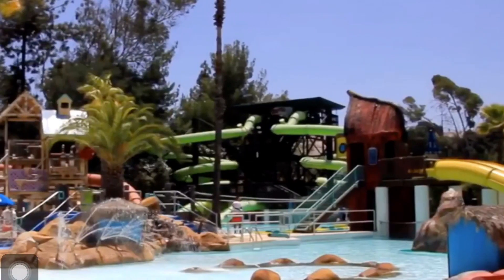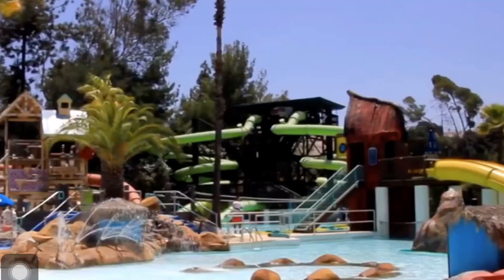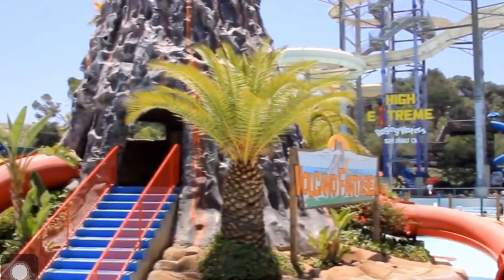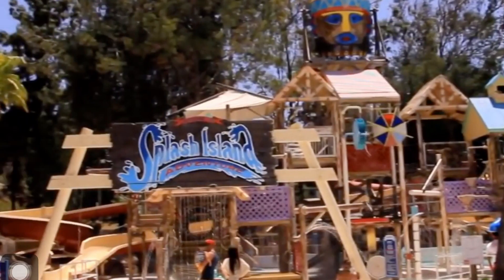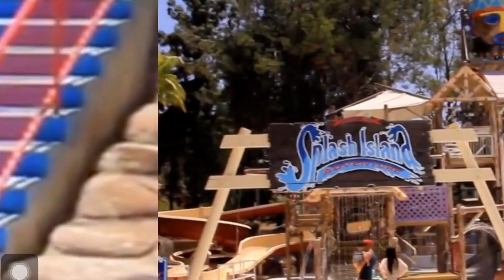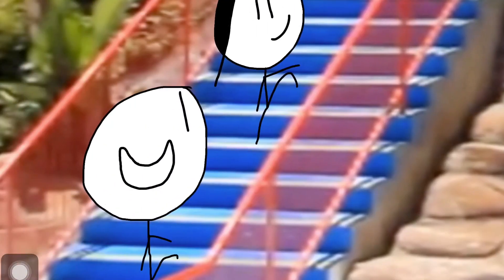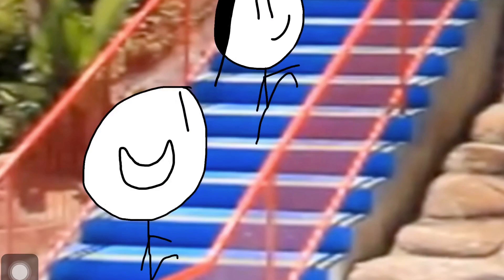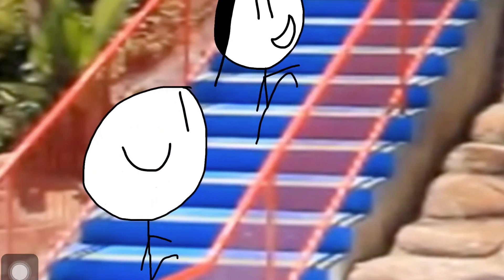Tomasson ruins tomena sanner’s birthday party part 1 (my first sketch video)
For rocket alpha entertainment